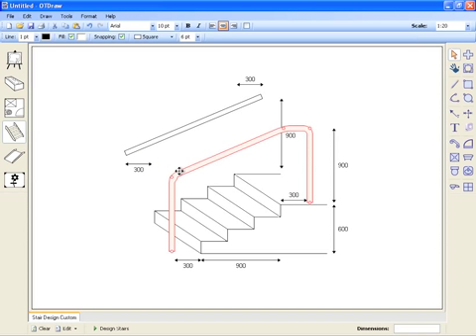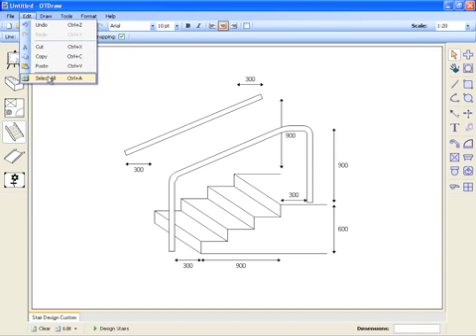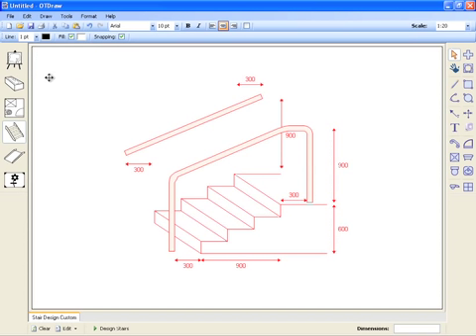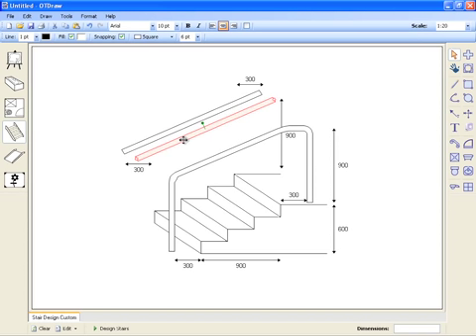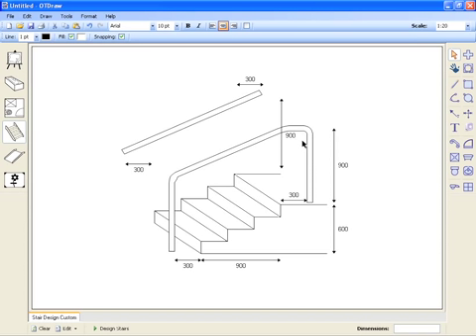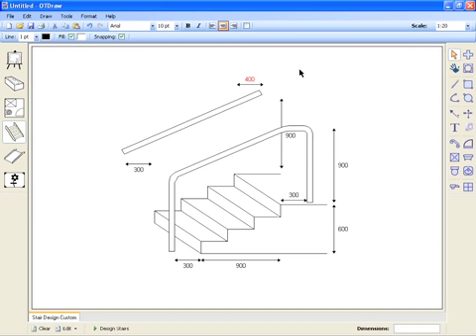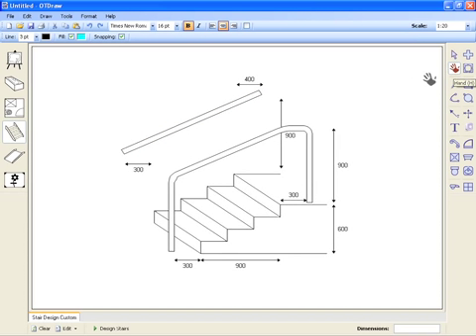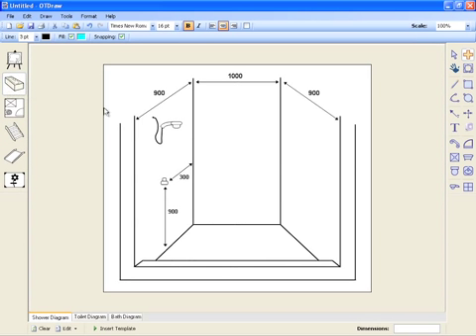OT Draw Tutorial 5 - Using Manipulation Tools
5 of 12 Tutorial Videos for OT Draw.
The video demonstrates to use and functionality of the Manipulation Tools in OT Draw.